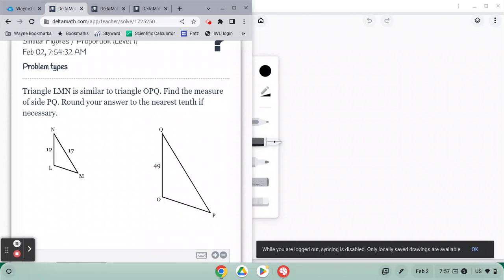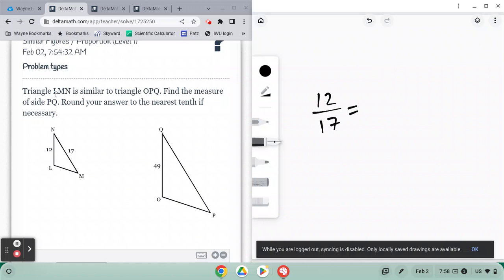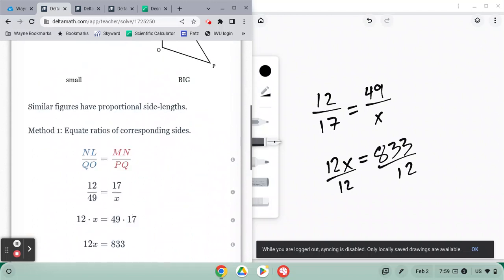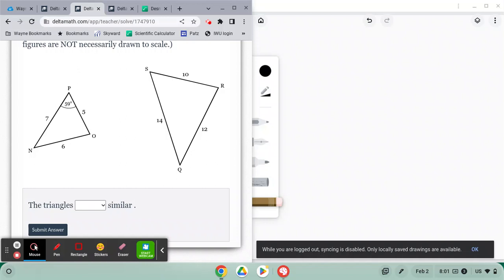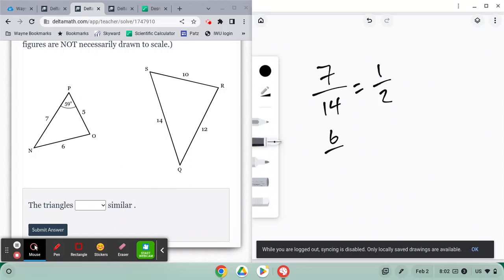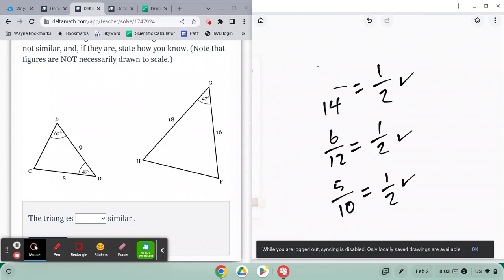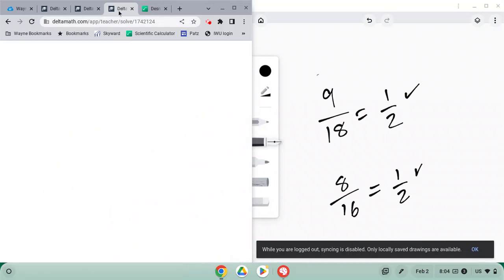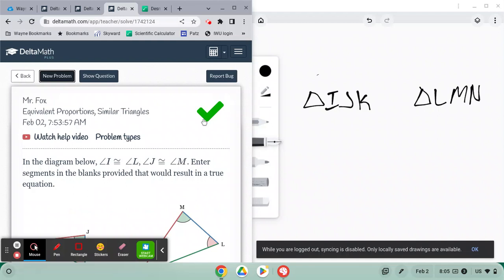Geometry Intro-Friday 2/3/23